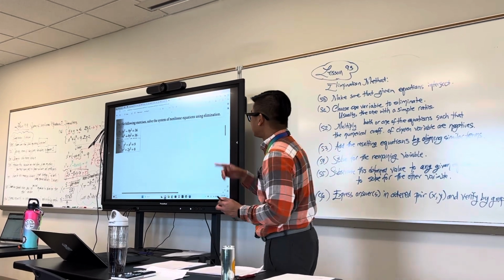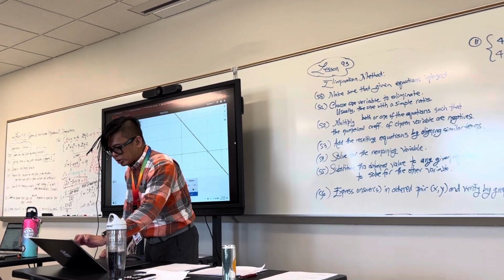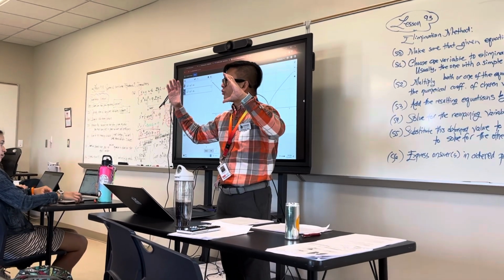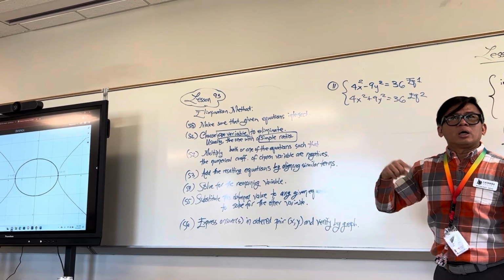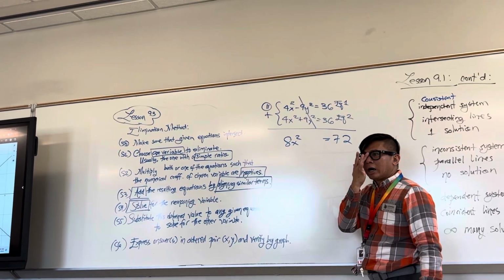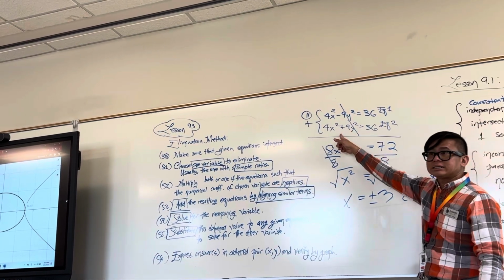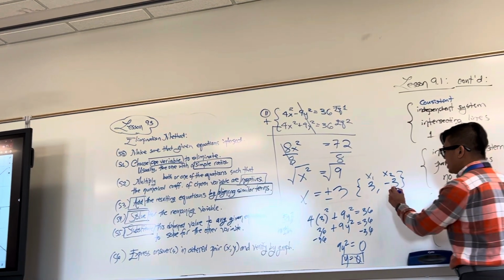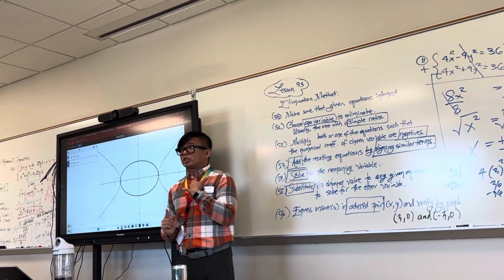MAT 171 Systems of Non-Linear Equation by Elimination